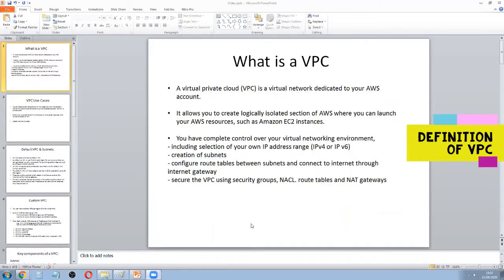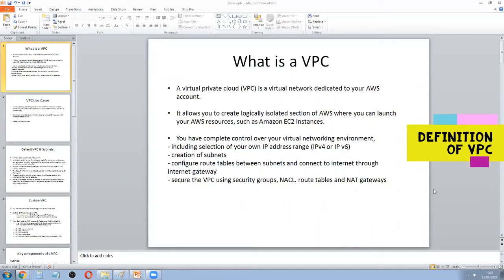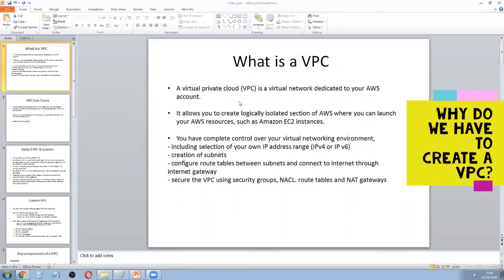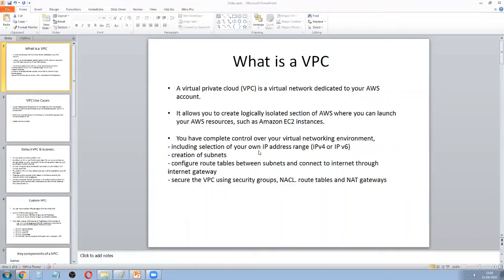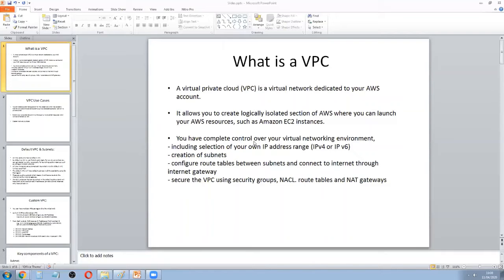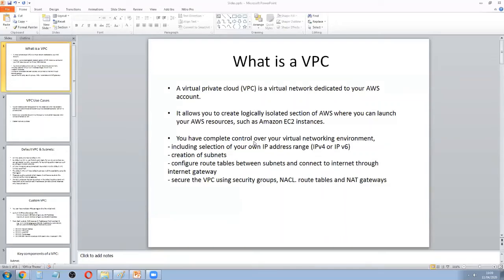Amazon Virtual Private Cloud (VPC) | #1 What is VPC? | Webinar | Open Consulting™ on 11 Apr 2020